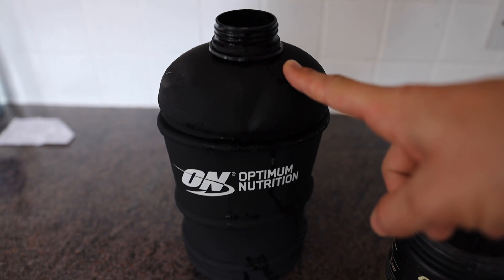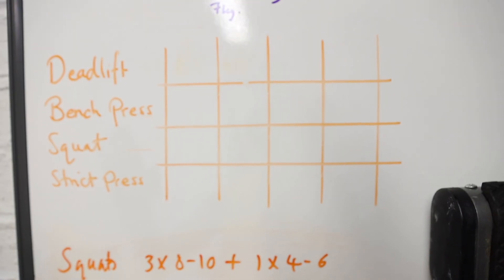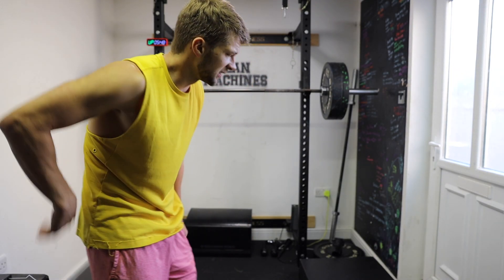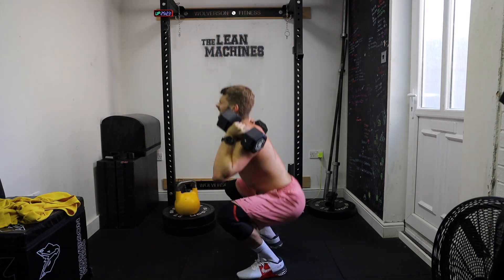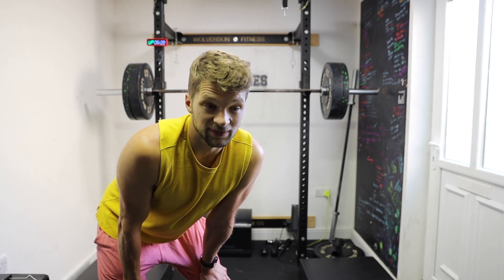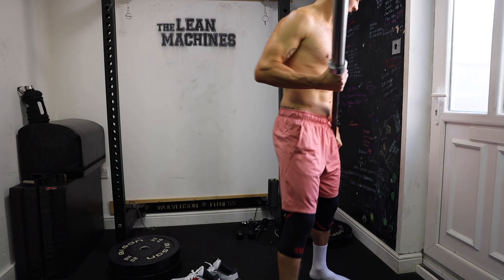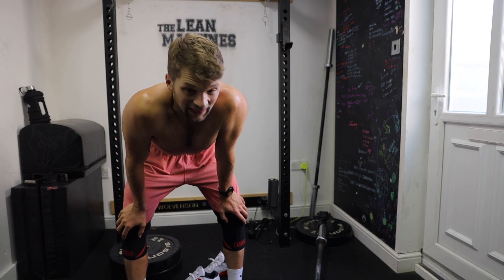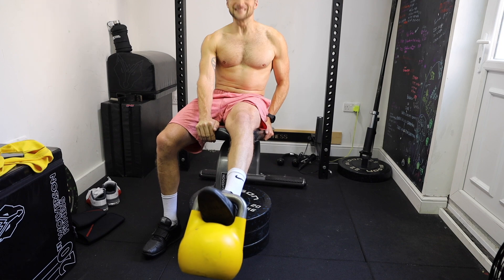Try This Simple Way To Build Muscle!